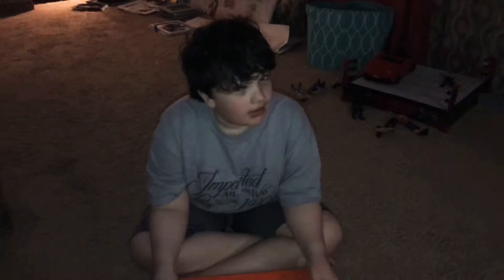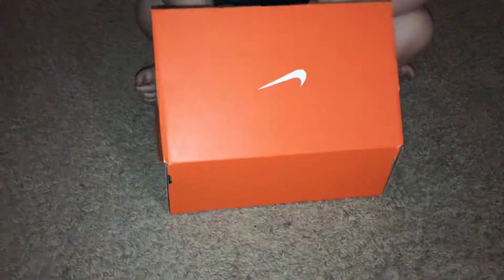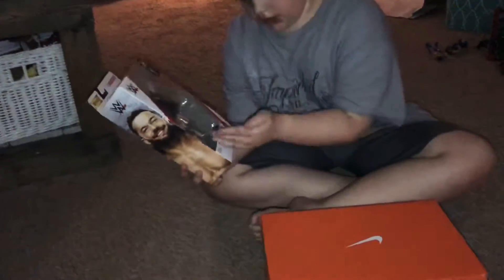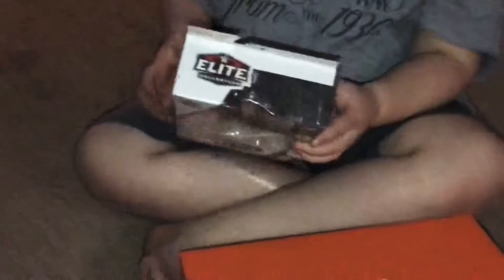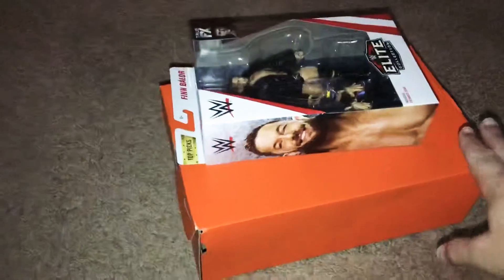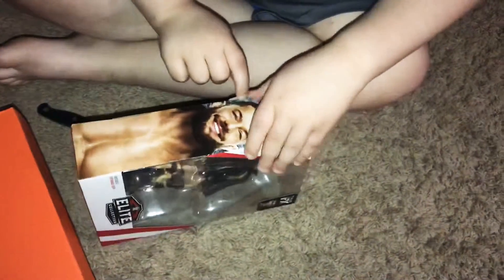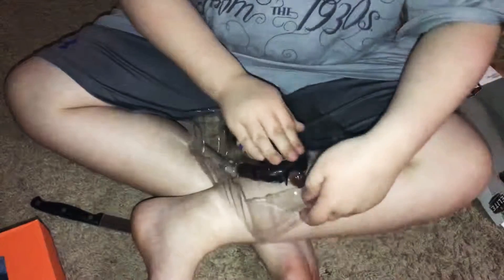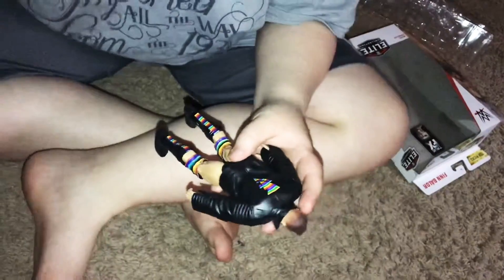Neal’s WWE Elite Finn Balor